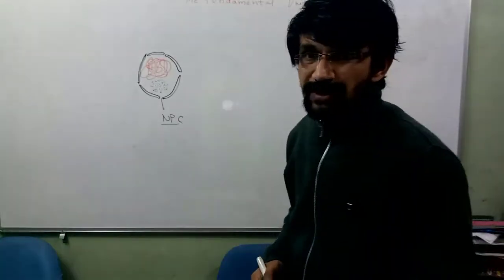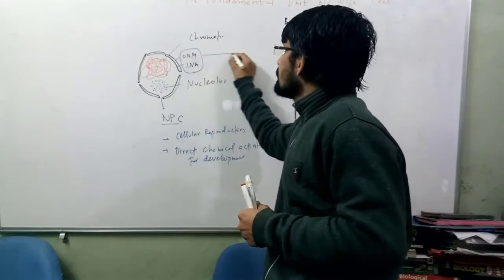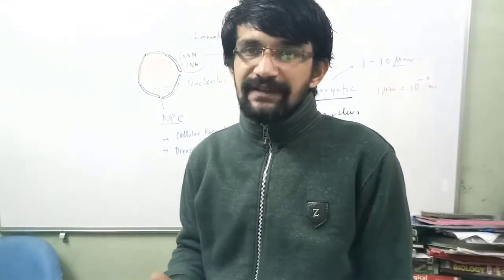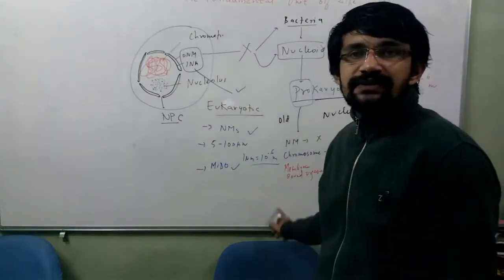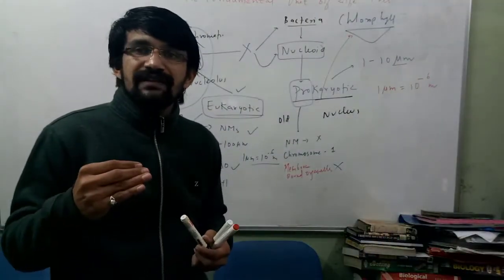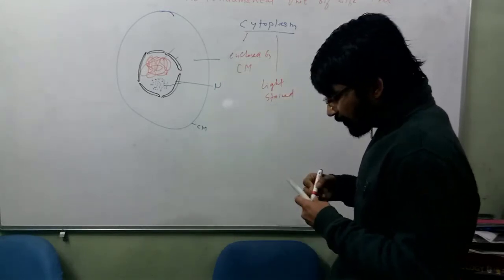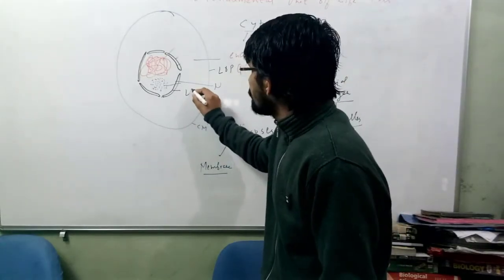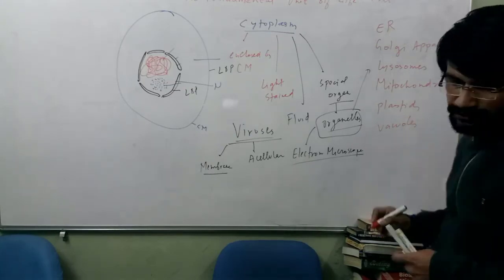The Fundamental Unit of Life: Cell (NCERT) Class - 9, Video - 5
Basic biology, totally from NCERT for UPSC,IFS,HTET,CTET, CGL,SSC etc. by THE EDU BUILDER GROUP

Topics in this videos are
Role of nucleus
Nucleus in  bacteria : NUCLEOID
Prokaryotic organisms
Chlorophyll association in bacteria
Karyon
Micrometer to meter
Eukaryotic organisms
Difference between prokaryotes and eukaryotes
No of chromosomes, Size, organelles presence and  nuclear region developed or not in both  prokaryotes and eukaryotes
Cytoplasm
Viruses
Cell Organelles
Endoplasmic Reticulum
Golgi  Apparatus
Lysosomes
Mitochondria
Plastids
Vacuoles